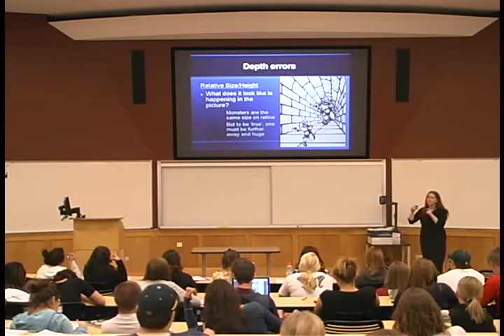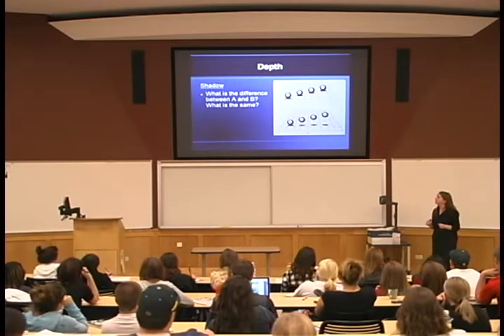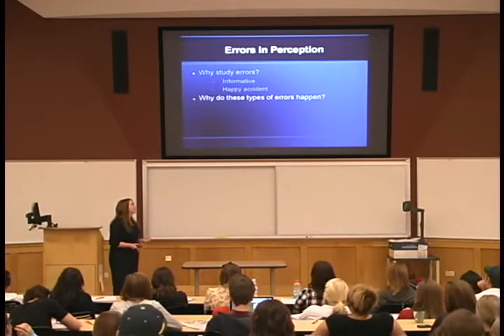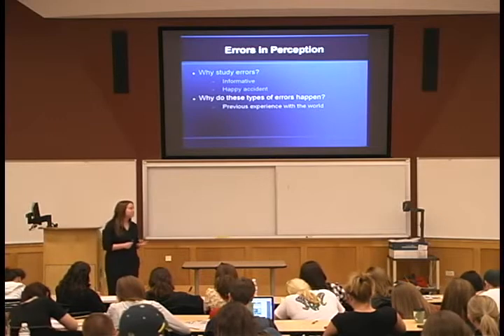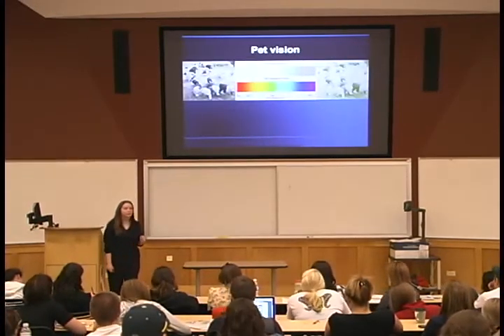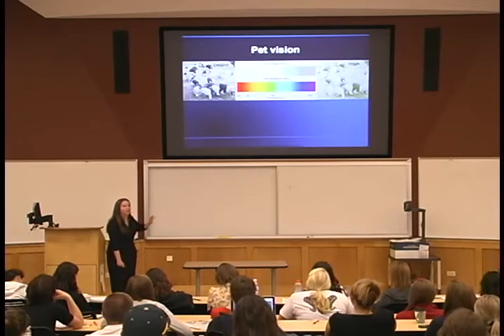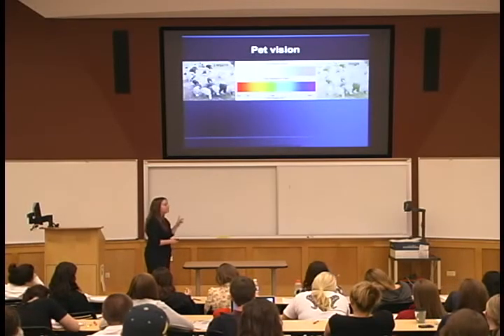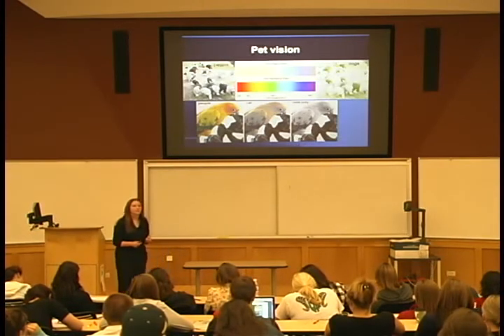HMong PSY100GuestLecture 200mb p4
Heather Mong Guest Lecture for Introduction to Psychology, Part 4